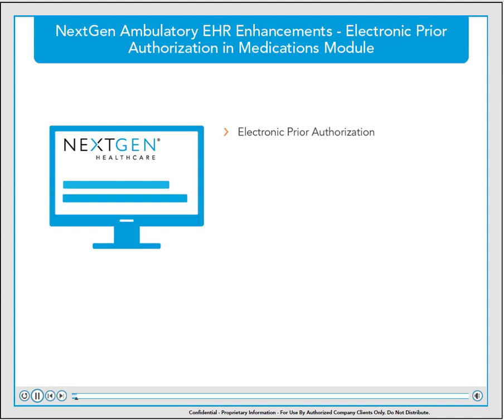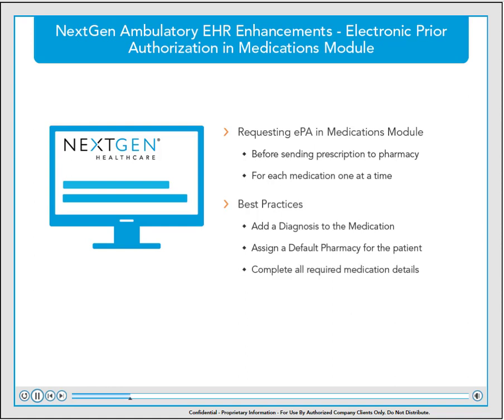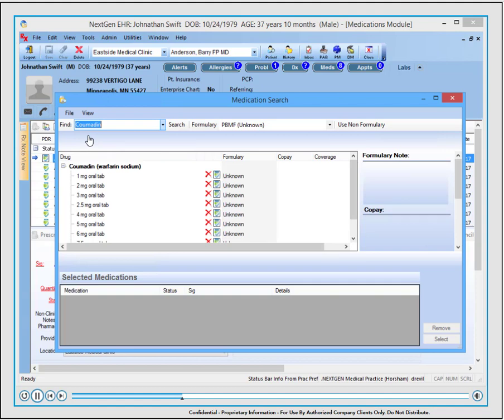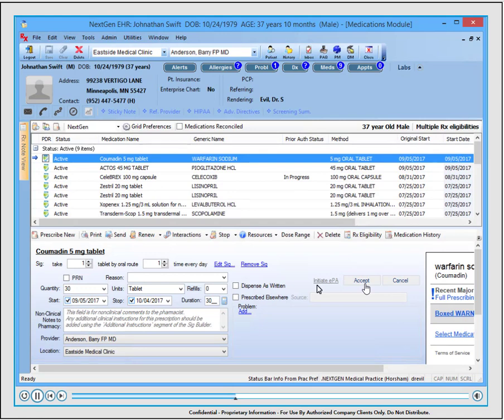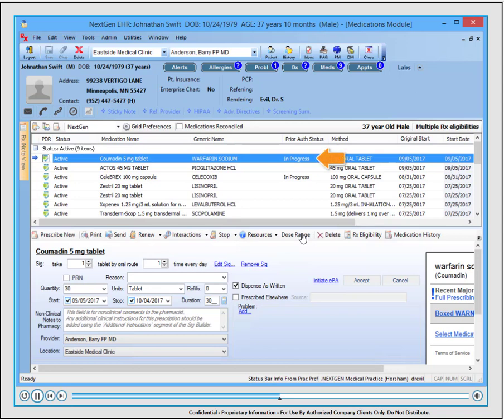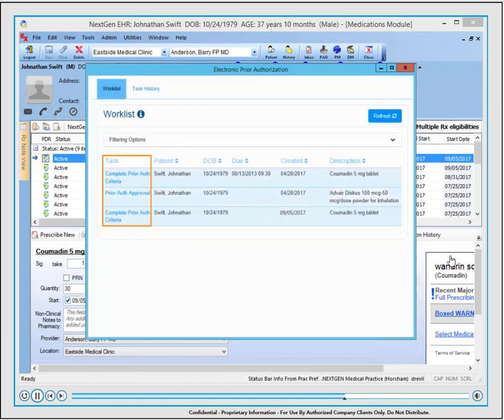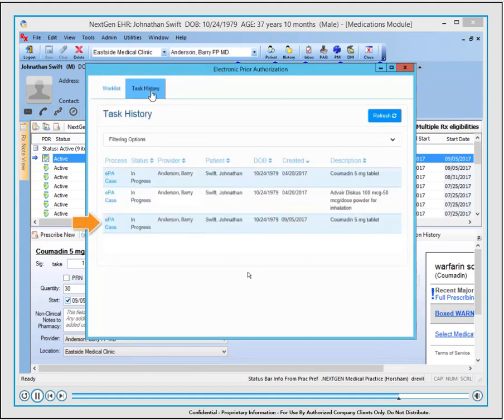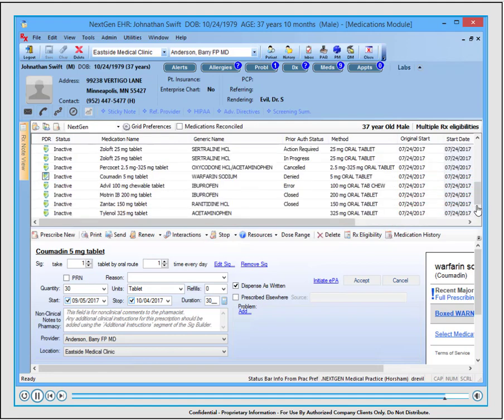5 9 EMR Electtronic Prior Auth Part 1 MedMod Work Flow